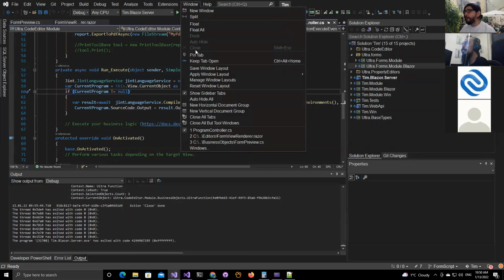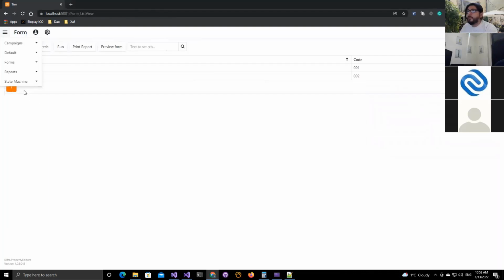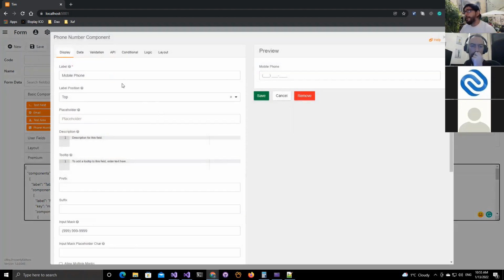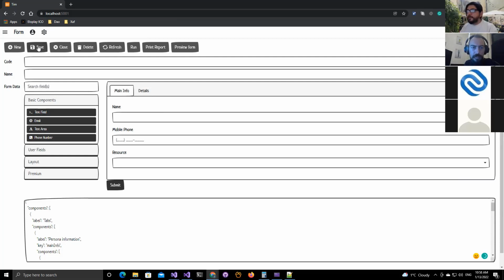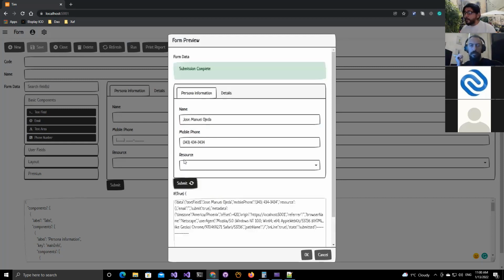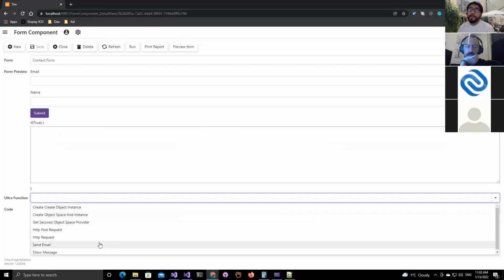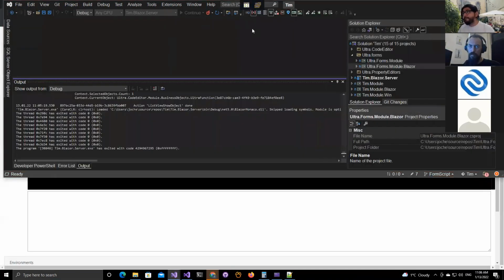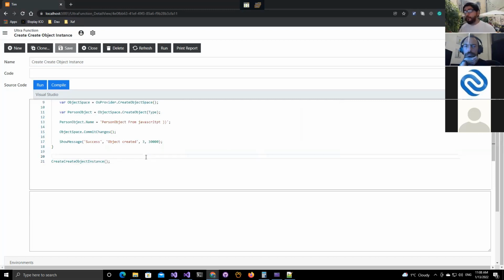XAF Blazor - Forms Generator